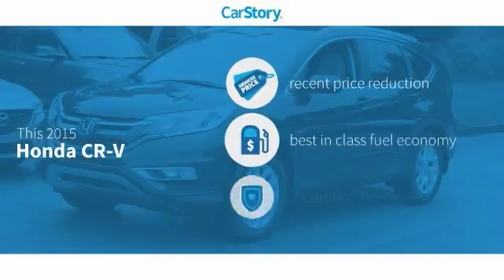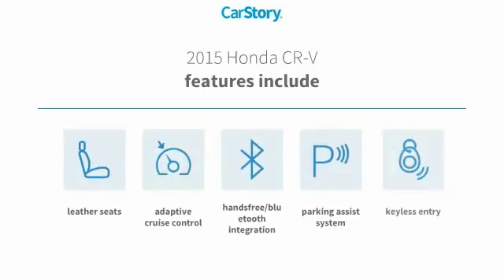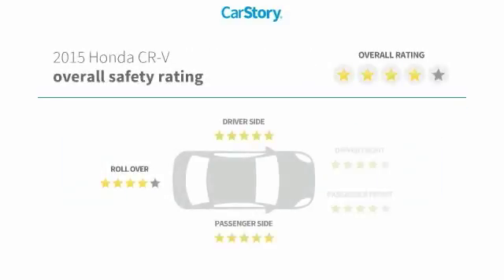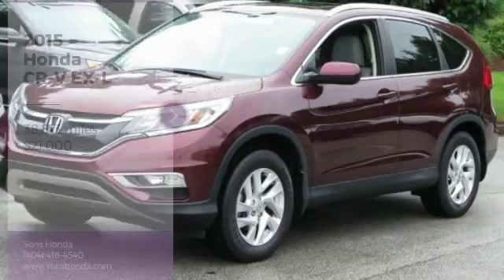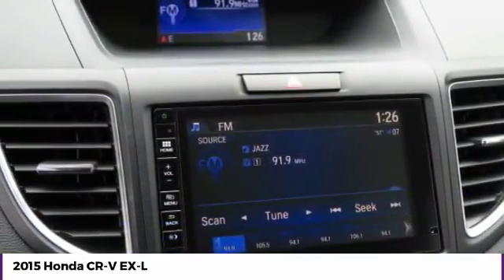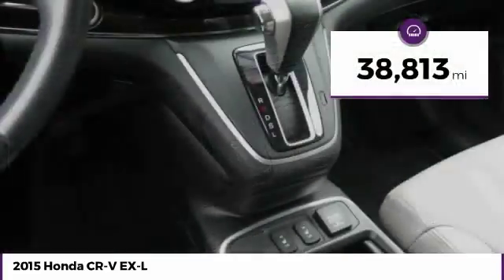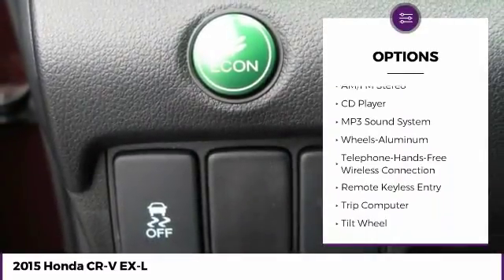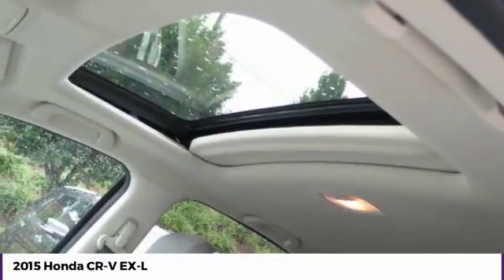2015 Honda CR-V EX-L Used P6605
McDonough,Morrow,Griffin,McDonough
2015 Honda CR-V EX-L - $21000

Sons Honda
105 Sons Drive

ONE-OWNER, ALL THE POWER OPTIONS!!, ALLOYS, HONDA CERTIFIED, LEATHER, LOW LOW PAYMENTS!!, POWER SUNROOF/MOONROOF, SPOTLESS CONDITION, 7YR/100K WARRANTY! VERY CLEAN! HURRY!brbr34/27 Highway/City MPG** brbrCheck out Sons Honda, featuring the largest selection of Honda Certified vehicles on the southside and home to the Sons Advantage. We remove sold units as quickly as possible, due to our high inventory turnover of vehicles per month it is possible that some may remain online so please call in advance to make sure that the vehicle that you are looking for is still in stock. Our prices are current market based, set to remove the negotiating process and streamline your visit with us. We are able to set our prices based on our competitors to ensure you receive the best value possible. Please print this ad to receive this special internet offer. No other discounts or offers may apply.brbrAwards:br * 2015 KBB.com Brand Image Awardsbr2016 Kelley Blue Book Brand Image Awards are based on the Brand Watch(tm) study from Kelley Blue Book Market Intelligence. Award calculated among non-luxury shoppers.  Kelley Blue Book is a registered trademark of Kelley Blue Book Co., Inc. Reviews:brbr * Exceptional fuel economy; abundant passenger and cargo room; nifty self-folding rear seats; appealing tech and safety features. Source: Edmundsbr * For young families or empty-nesters the 2015 Honda CR-V represents as good as it gets in the compact SUV segment - nice looks, thoughtful features, great ride and handling, class-leading safety, noteworthy fuel economy, terrific value. Where do you sign? Source: KBB.combr * The Honda CR-V has a modern aerodynamic look, with sweeping lines, exciting body sculpting, and a dramatic profile. It has enough attitude and ability to get you around town and then tackle the open road and the great outdoors. The CR-V comes equipped with a 2.4-Liter i-VTEC 4-Cylinder engine with 185hp and a Continuously Variable Transmission. It has a rigid unit-body structure, coupled with taut suspension tuning, which give it impressive handling characteristics. For ultimate 4-season security, the CR-V is available with Honda's Real Time All-Wheel Drive with Intelligent Control System that smoothes out initial acceleration and can transfer up to 100% of torque to the rear wheels. The CR-V is very fuel-efficient and can get up to an EPA estimated 34 MPG Highway when in two-wheel drive. Hit the green ECON button, and the vehicle makes adjustments to its systems so they can be more efficient. Then you get feedback as you drive from Eco Assist to let you know how efficient your driving is. Honda has placed bars around the speedometer, and the longer you keep them in the green, the farther you can go on a tank of gas. The 5-passenger CR-V is extremely roomy inside, with a rear seat that accommodates adults and a proper-sized cargo area. Special attention is paid to driver comfort, with supportive front seats that flank an accommodating center console punctuated by two big cup holders. A large covered center stow bin houses USB and auxiliary inputs as well as a 12-volt power point. Available lane keeping assist and adaptive cruise control add to assisted features. Finally, its large single-piece liftgate, coupled with a significantly lower lift-over height, eases loading and unloading chores. Source: The Manufacturer Summary